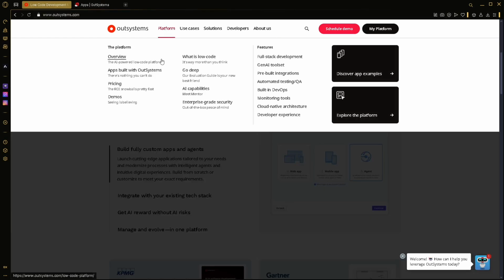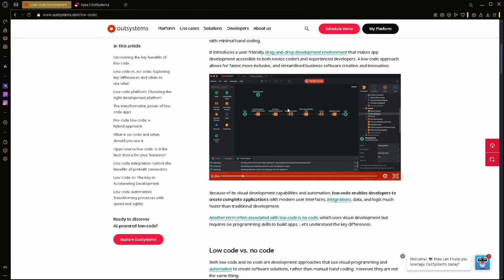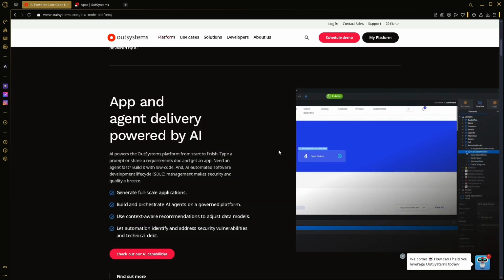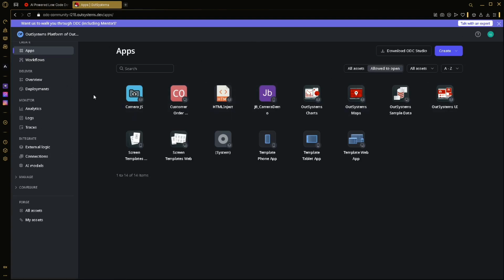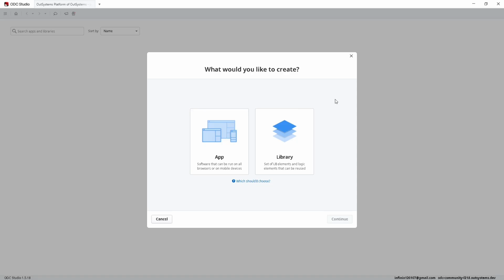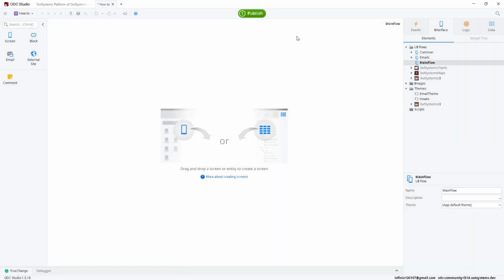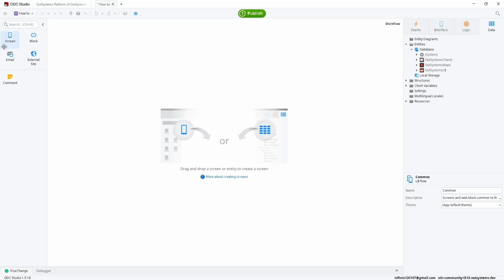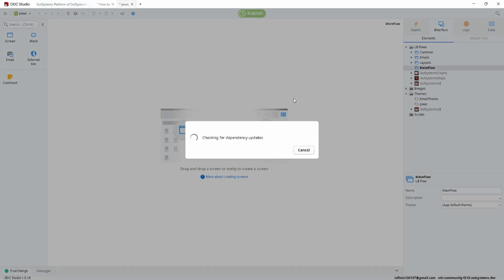OutSystems Tutorial (2025) How to Use the Low Code Platform for App Development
In This Video, I Will Show You OutSystems Tutorial How to Use the Low Code Platform for App Development